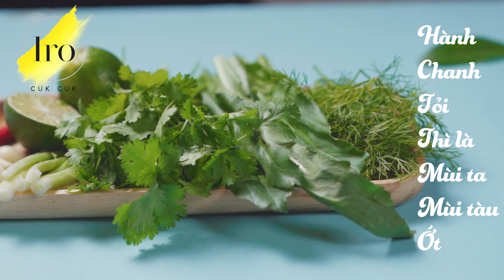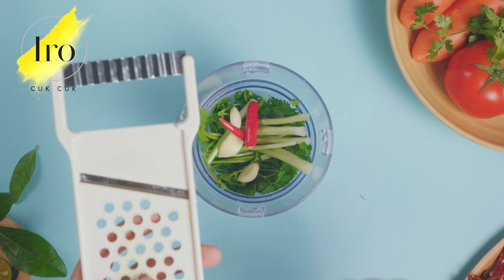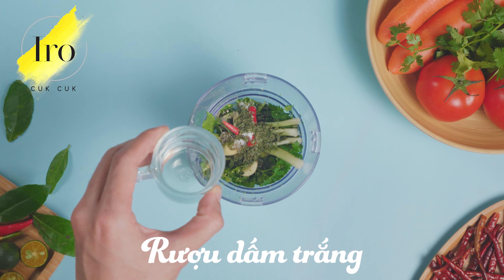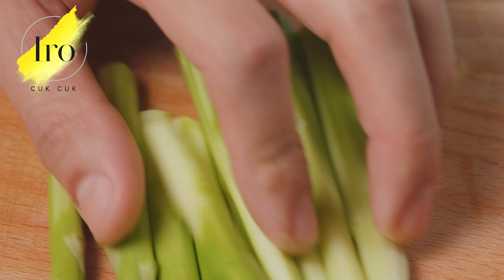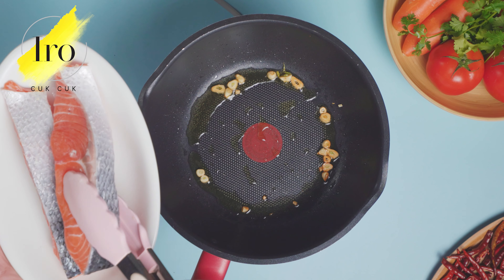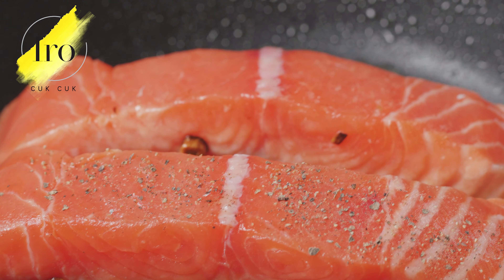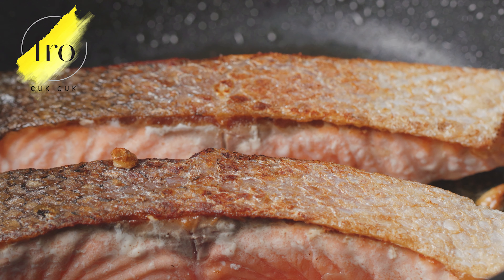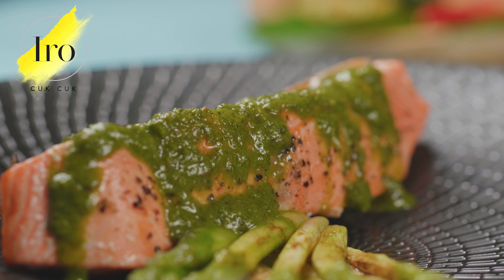Chimichurri Sauce & How To Make - Bí Mật Của Sốt Chimichurri | IRO Lifestory Channel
Sốt Chimichurri là looại sốt xanh nổi tiếng đến từ vùng Rio de la Plata, Argentina.  Loại sốt này thích hợp với các món nướng.
Hôm nay, Iro sẽ bật mí cho các. bạn bí mật của loại sốt này.
Tất cả những gì các bạn cần là:
- Mùi ta
- Mùi tây
- Bạc hà
- Thì là
- Hành chanh tỏi ớt
- mật ong
- Rượu dấm trắng
- dầu olive, muối, tiêu
Iro sẽ áp chảo cá hồi để ăn kèm với sốt này. Cơ mà Chimichurri rất hợp với beefsteak đó.
Chúc các bạn cuối tuần vui vẻ! Let's cook!

Chimichurri sauce is a famous green sauce from the Rio de la Plata region, Argentina. This sauce is suitable for grilled dishes.
Today, Iro will reveal to you. you secret of this sauce.
All you need is:
- Smell me
- Parsley
- Mint
- Dill
- Onion lemon garlic chili
- honey
- White vinegar wine
Iro will sauté the salmon to serve with this sauce. But Chimichurri goes well with beefsteak.
Have a nice weekend! Let's cook!

チミチュリソースは、アルゼンチンのリオデラプラタ地方の有名なグリーンソースです。 このソースはグリル料理に適しています。
今日、いろがお見せします。 あなたはこのソースの秘密です。
あなたに必要なのは：
-匂いを嗅ぐ
- パセリ
- ミント
-ディル
-タマネギレモンガーリックチリ
- 蜂蜜
-白酢ワイン
-オリーブオイル、塩、コショウ
いろは鮭を炒め、このタレを添えます。 しかし、チミチュリはビーフステーキとよく合います。
良い週末を！ 料理をしようよ！